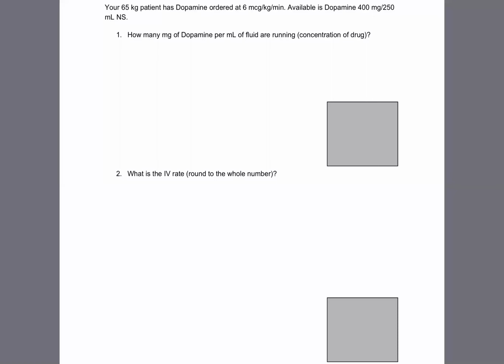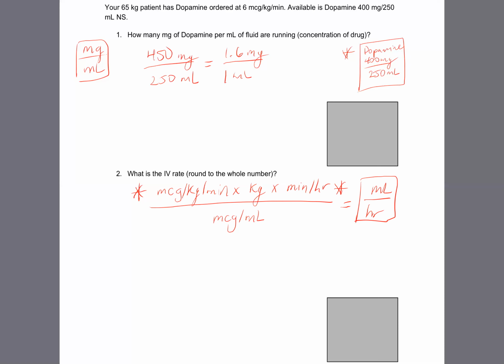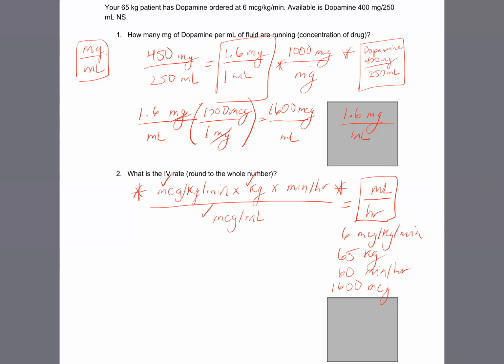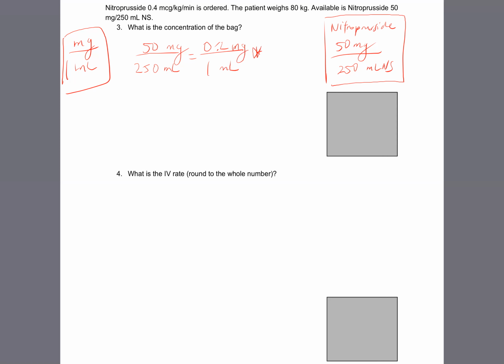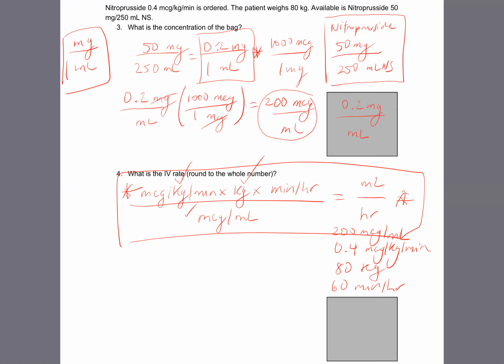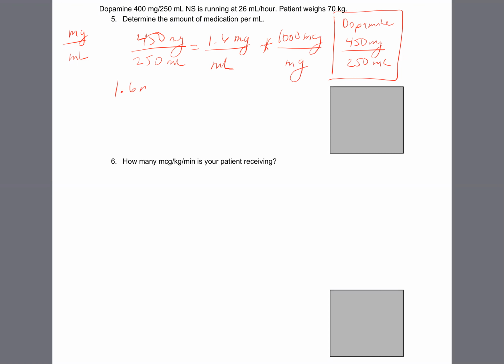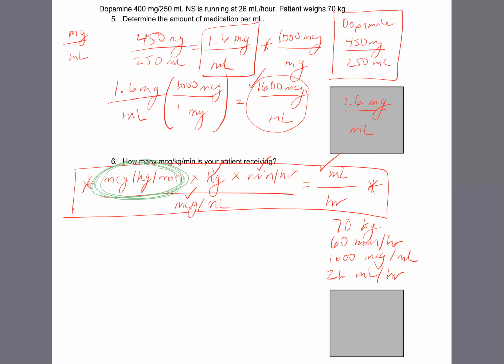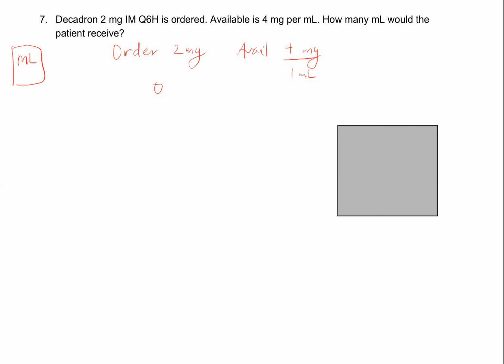Senior 2 Med Calc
00:14 #1
1:32 #2
4:37 #3
6:25 #4
8:20 #5
9:45 #6
12:28 #7